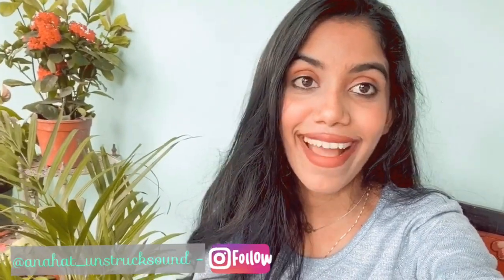Diy Natural Mascara At Home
Hello guys, hope you all are doing good.